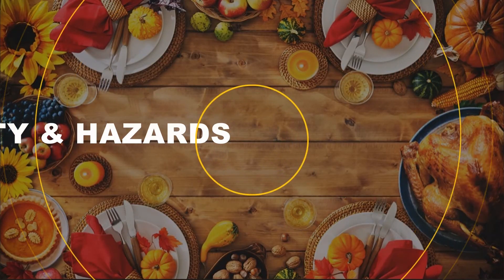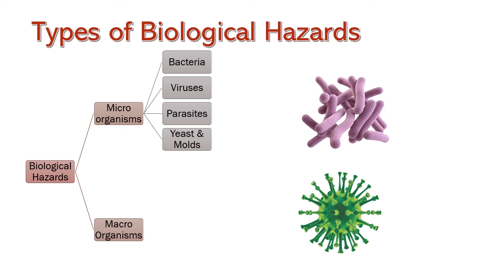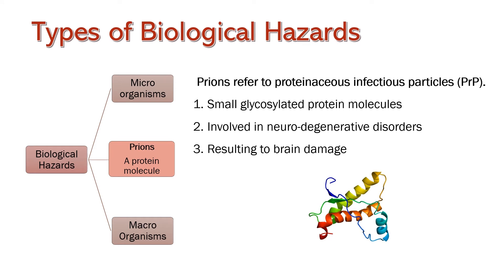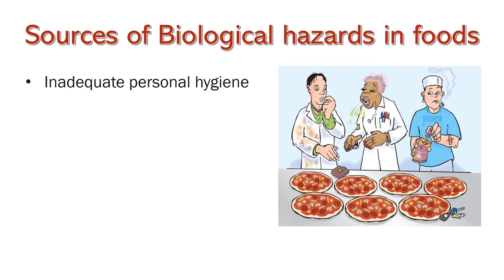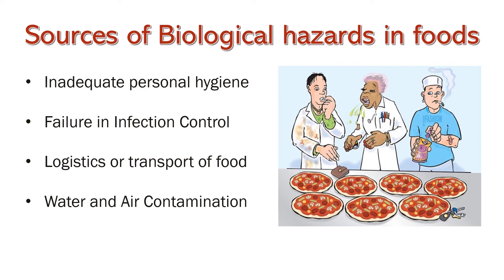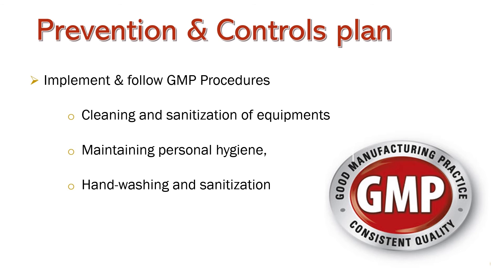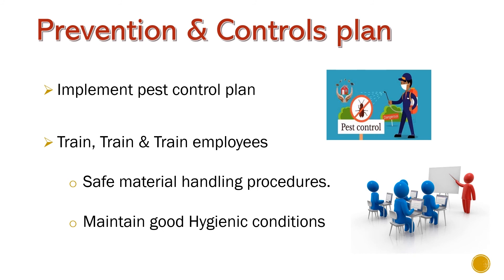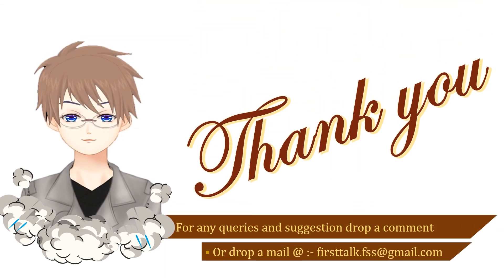BIOLOGICAL HAZARDS IN FOODS (Part 04/04: Food safety &amp; Hazards); What is Biological hazards?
Hello Everyone…

This is a 4th and last part of this video series.

In this video I have shared detail information about Biologicalhazards associated with foods and food products. This is the 3rd category of Food Safety hazards.
Classification of Biological Hazardous:
1. Microbiological hazards
2. Macro biological Hazards
3. Prions/ Protein molecules
I have also shared preventive control plan, that need to follow while handling foods or food products.

After watching complete 4 parts of this series, you will get good information regarding Food safety and Food safety Hazards. But do not keep the information within you, just spread it among all…

Share your valuable inputs and suggestions for improvement of content. If you want information video in any specific topic, do share with us.

Thank you so much for your valuable time…

Upcoming videos:
1. Food safety for consumers (in Hindi)
2. Series on Food Adulterations (in Hindi)